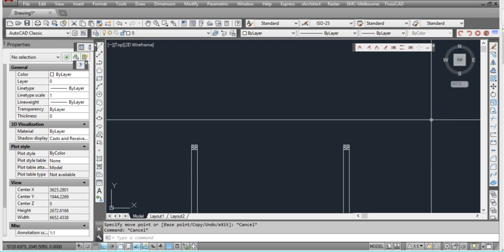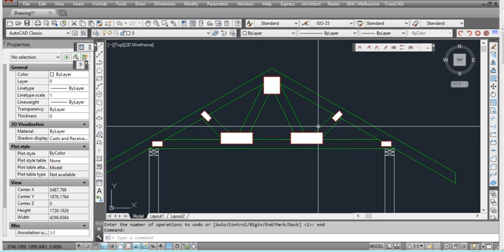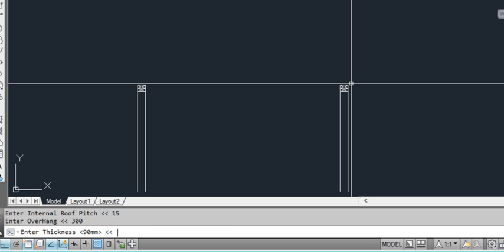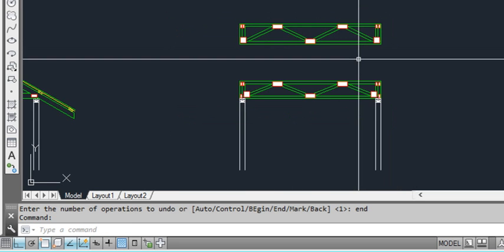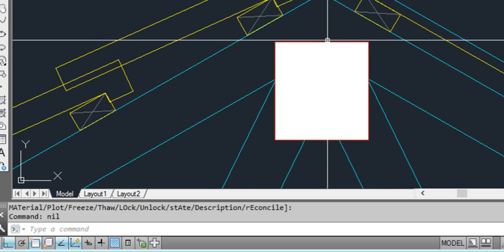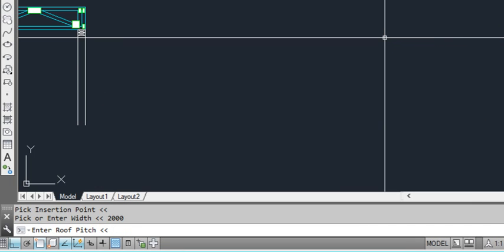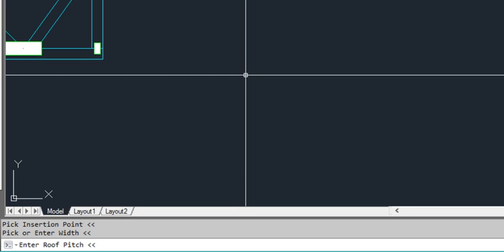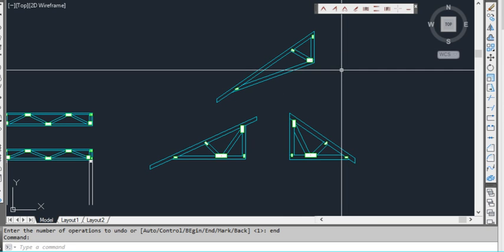Program to draw trusses in AutoCAD - TrussCAD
TrussCAD for AutoCAD aides in drawing Timber Roof & Floor trusses inside your AutoCAD drawings. Trusses are generated based on user input and can be edited as they are standard AutoCAD lines and polylines.
TrussCAD also allows you to place roof battens on the Roof trusses for both Tiled and Sheet roofs.
The roof battens for tiled roofs also generate the roof tiles too.

TrussCAD for AutoCAD will save you a lot of time drawing trusses inside your AutoCAD drawings. It is fast, and accurate. You can also change the colour of the line types to suit your drafting office plot styles.

TrussCAD is excellent value for money. For the small cost to purchase the software, you will save countless hours drawing trusses in your AutoCAD section drawings.